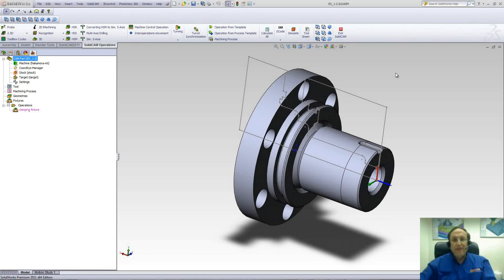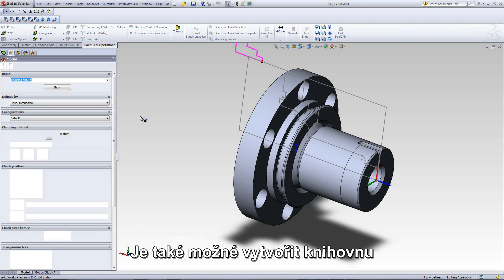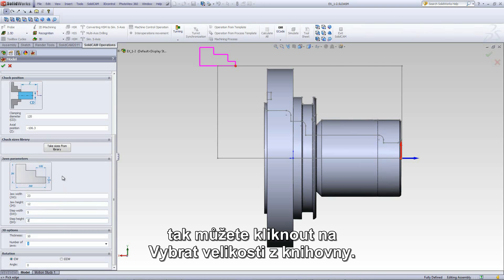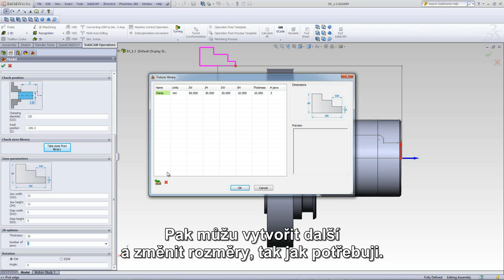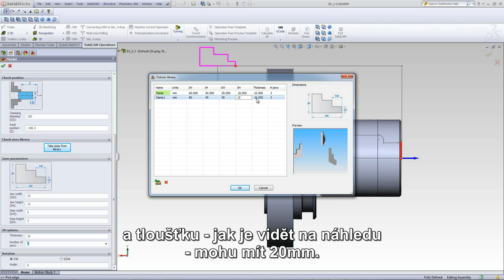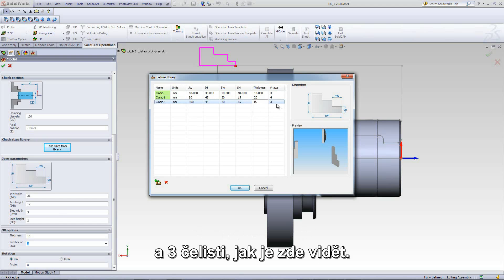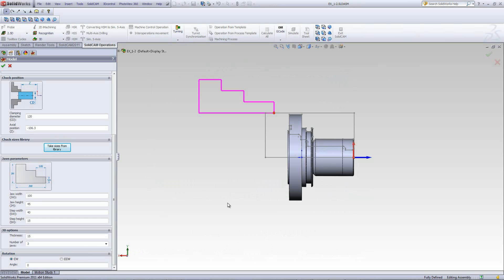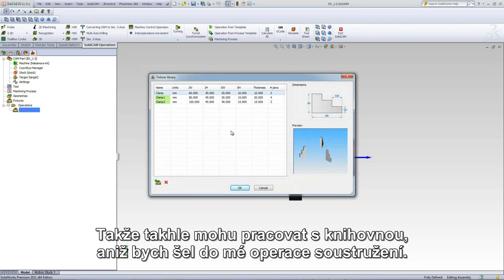Fixture Library cz tit